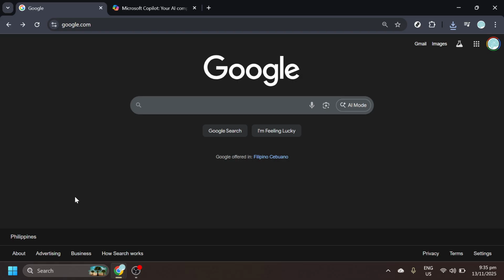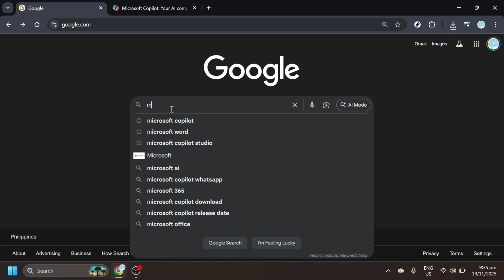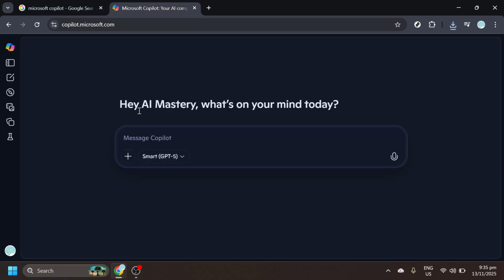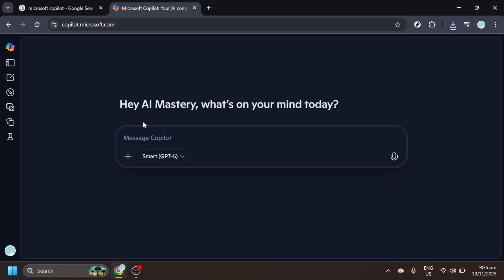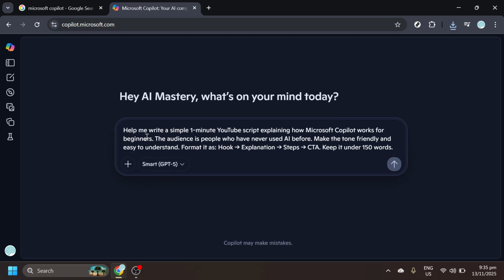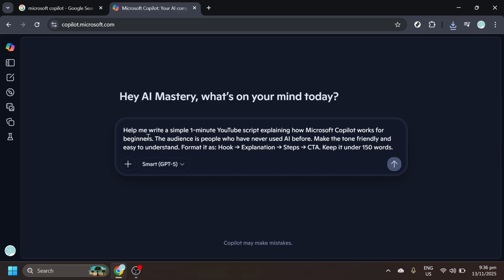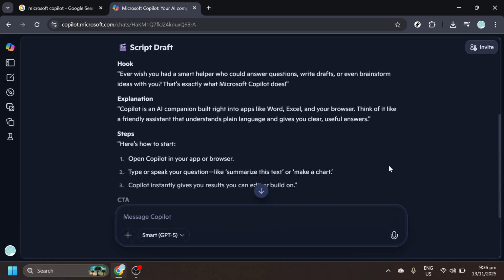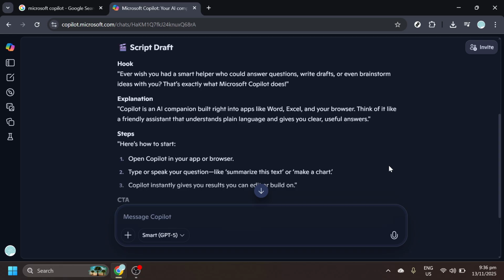How to Create a Great Microsoft Copilot Prompt | Making a Youtube Script (Must Try)